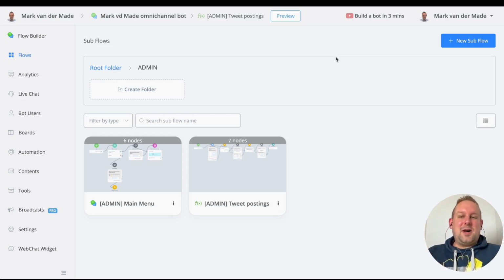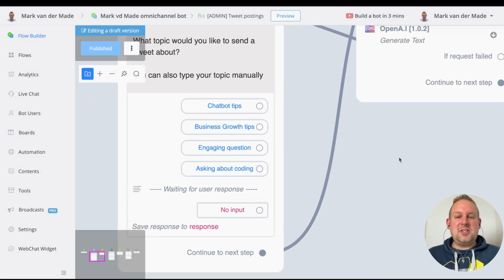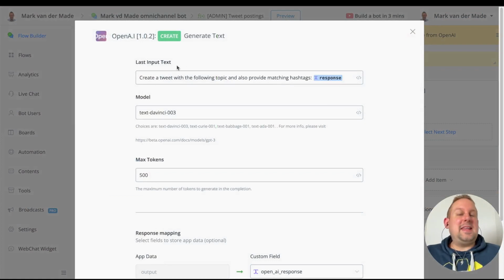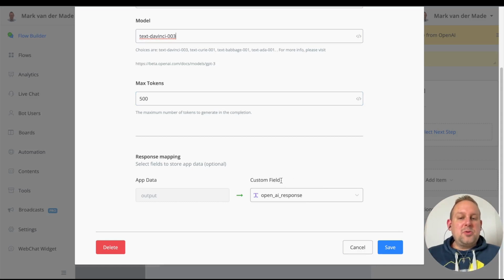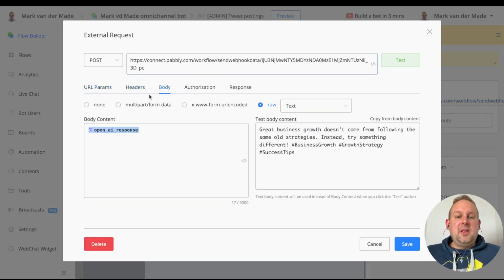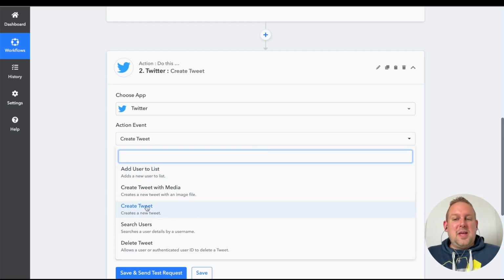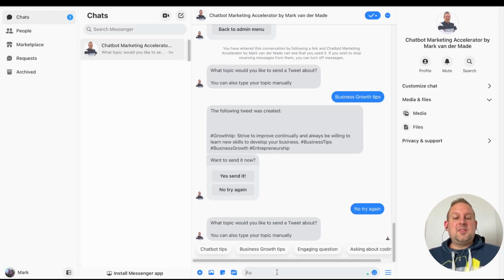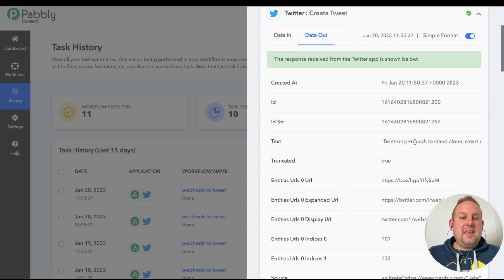Creating Tweets with GPT3 using my chatbot and Pabbly!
I really have been enjoying using OpenAI and GPT3 models to automate parts of my business and make my life so much easier.

This week I want to show you how I sent out tweets using my Chatbot build in @UChat_Official  and @Pabbly .

If you like to see more of these videos be sure to let me know down in the comment section!